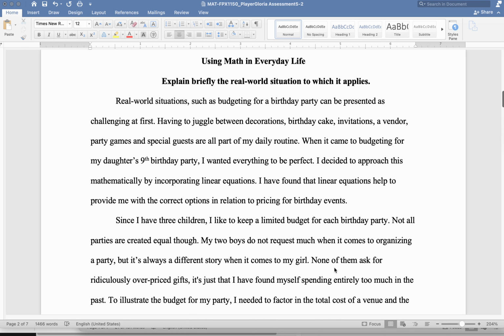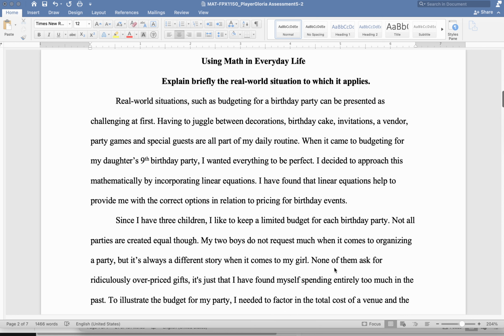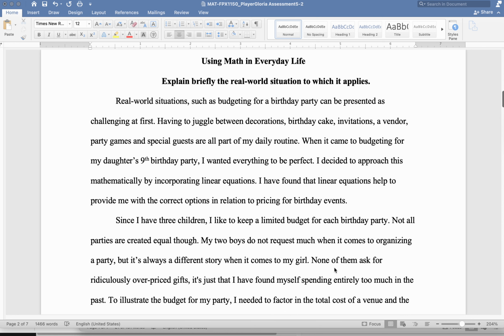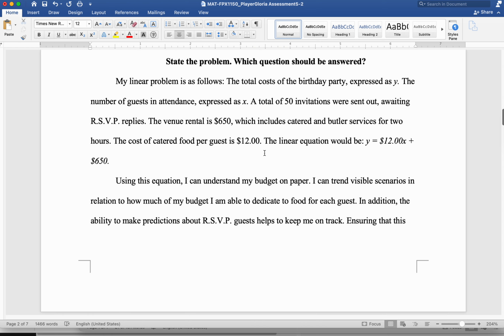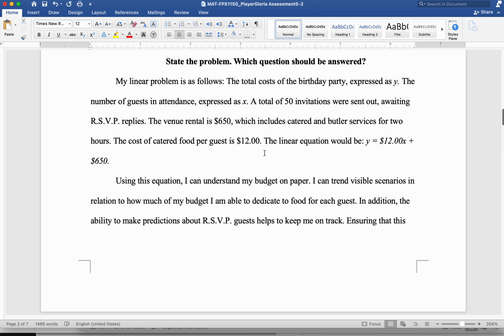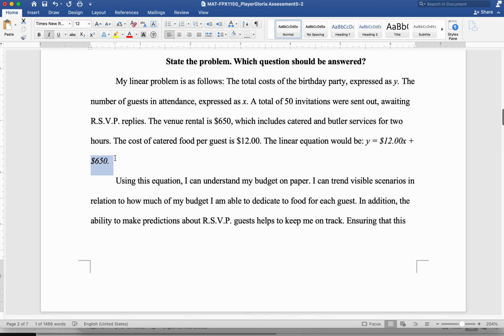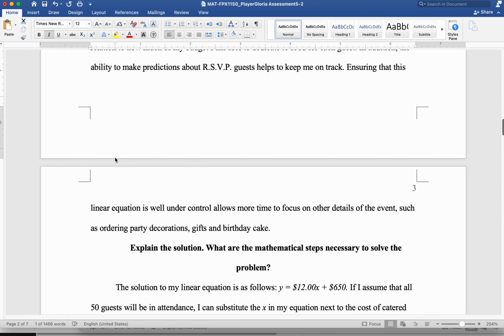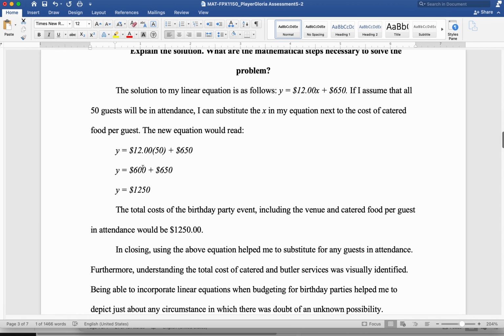Using Math in Everyday Life